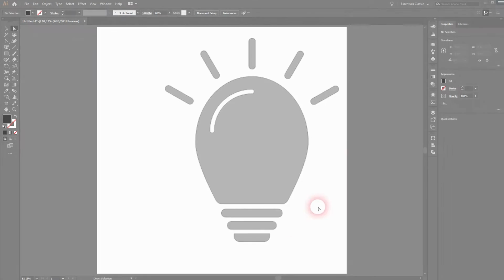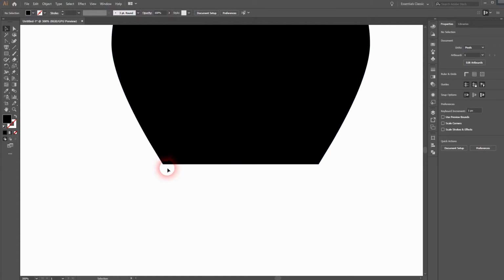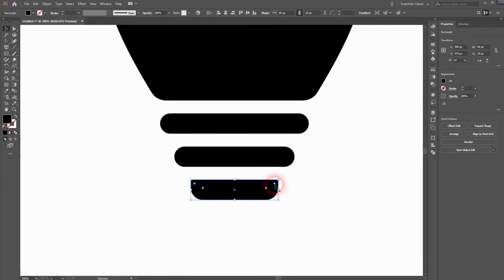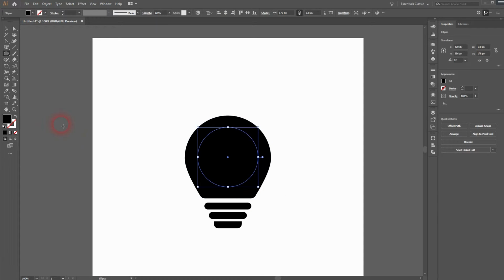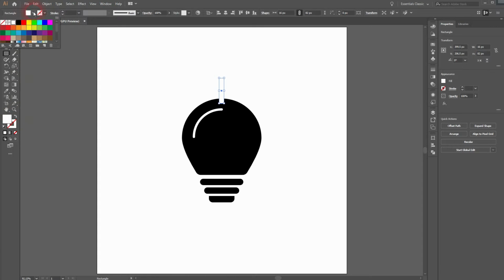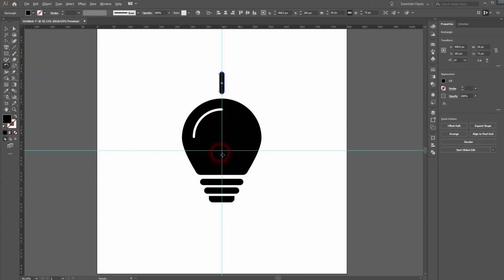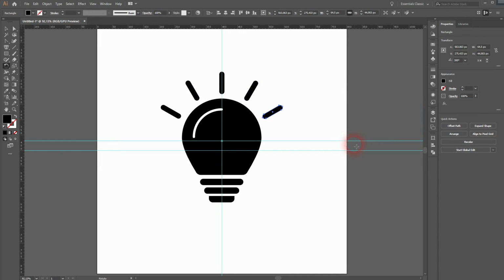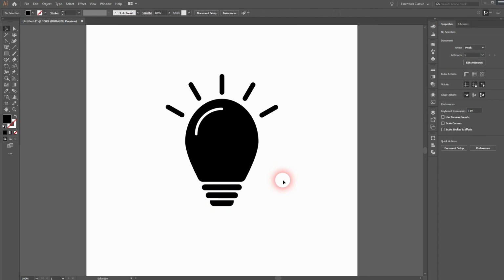Lightbulb icon in Adobe Illustrator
In this tutorial I'll show you how to create a simple lightbulb icon in Illustrator.